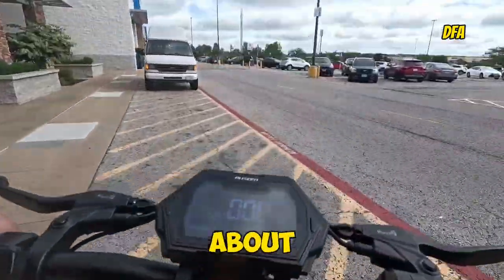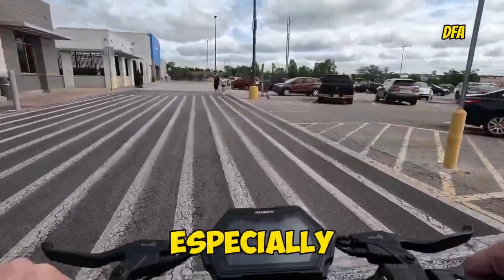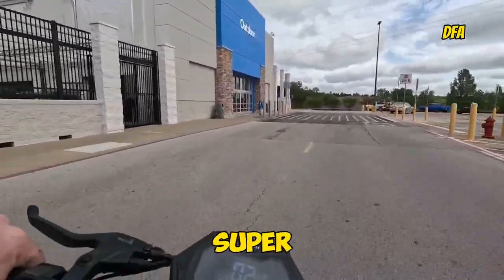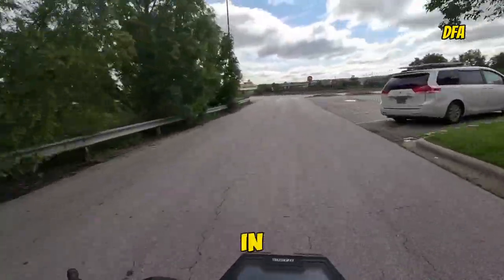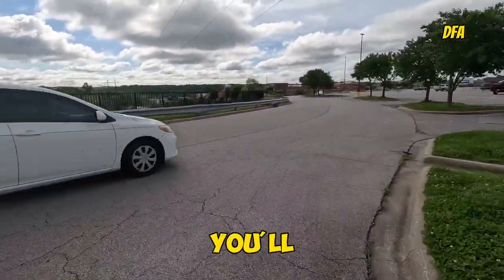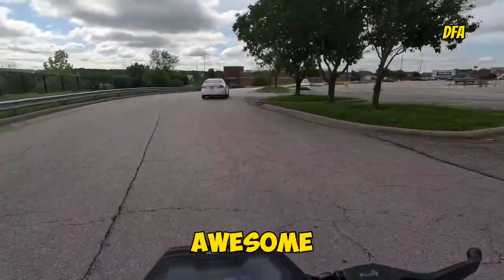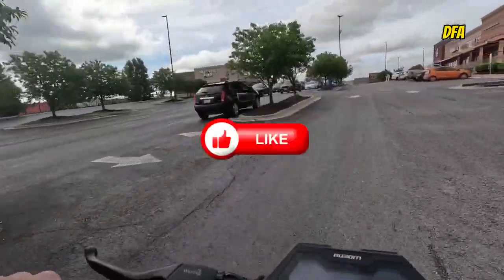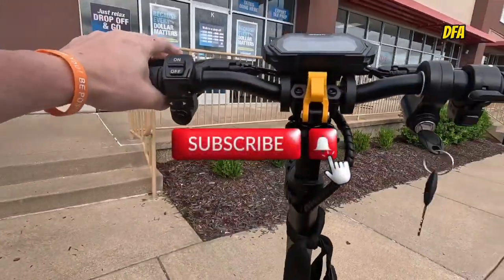Best $650 E-Scooter!! Ausom Leopard Update!! How Does It Handle?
THIS VIDEO IS ABOUT HOW THE AUSOM LEOPARD E- SCOOTER HANDLES TAKING CORNERS!!